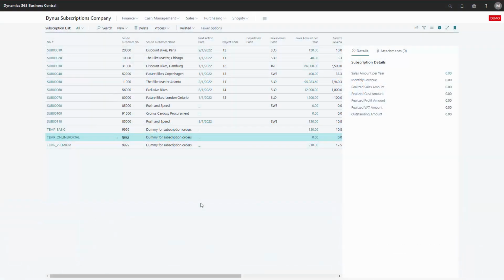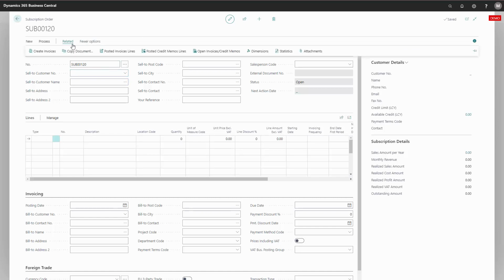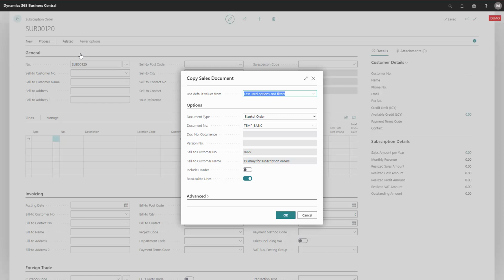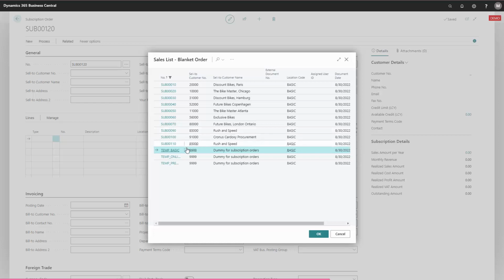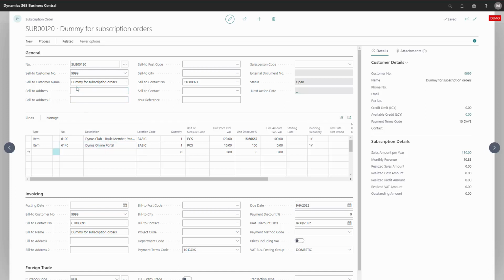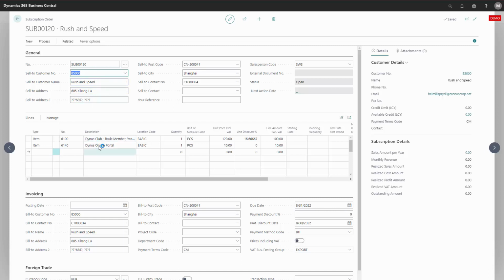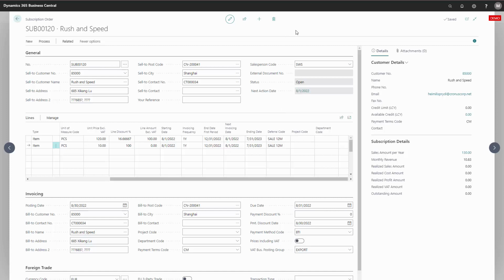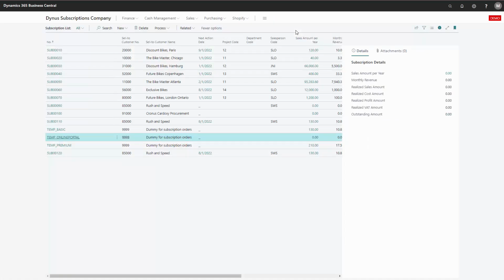ENG22090408 Create subscription - using copy of template